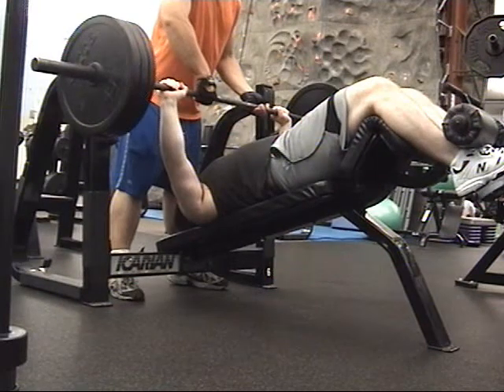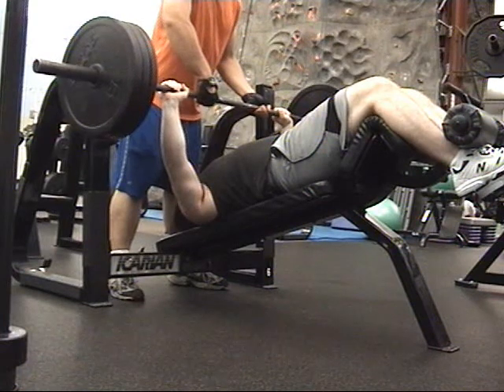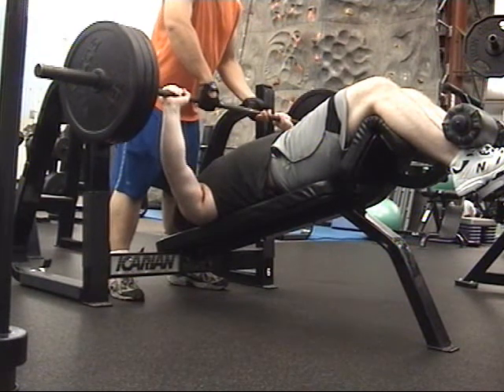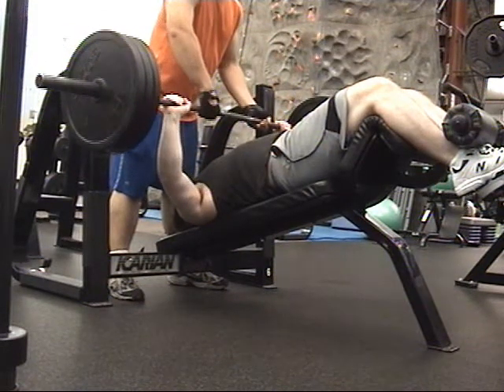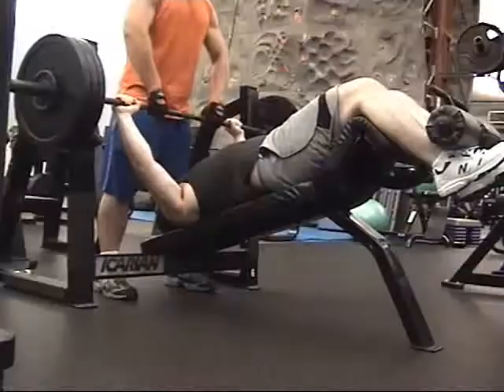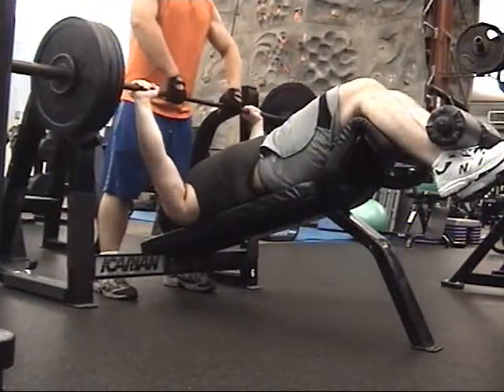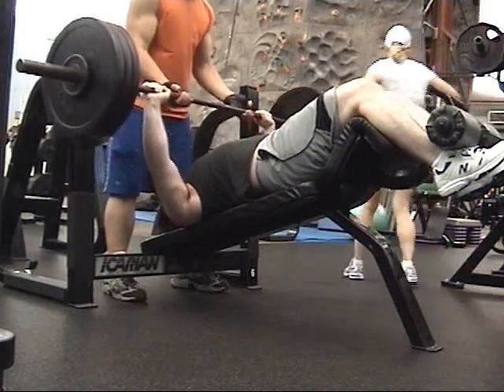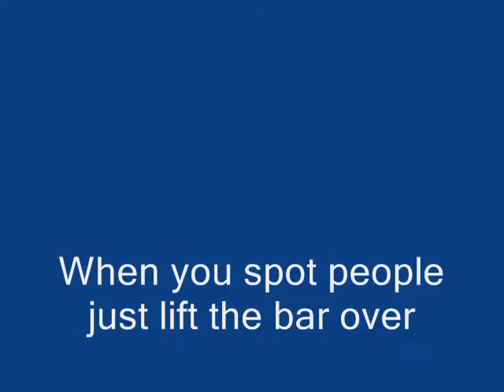315 x 3, 320 x 2 Reps Decline Bench Press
315 x 3, 320 x 2 Reps Decline Bench Press

Mistake: At the part where I am talking about bad spotting I said arms all over the bar I meant hands, he had his hands all over the bar.